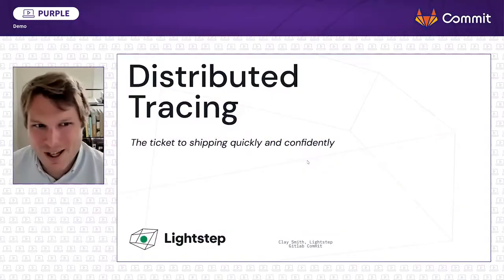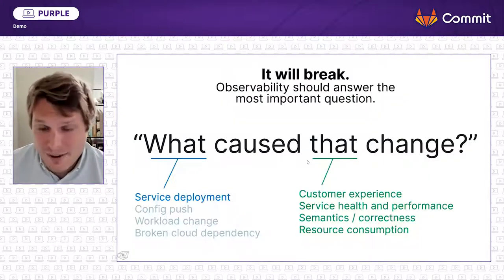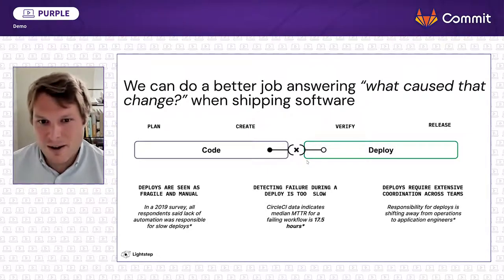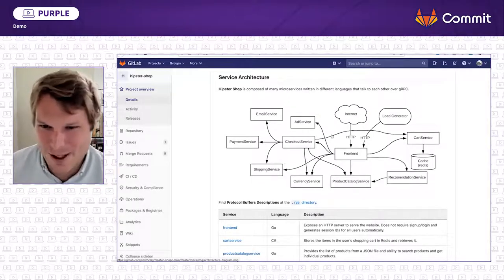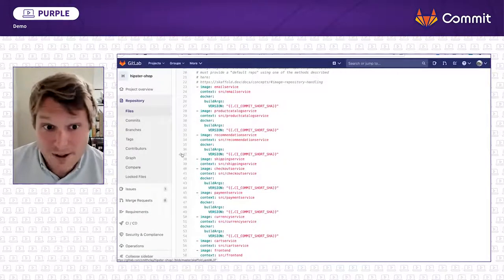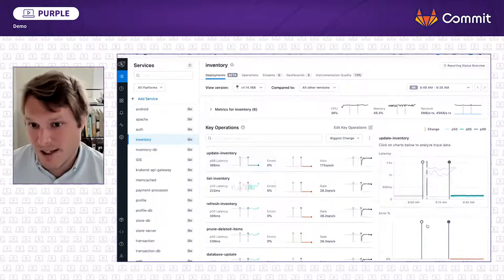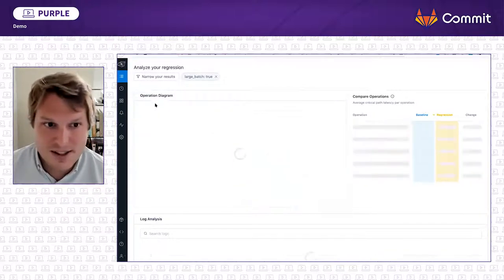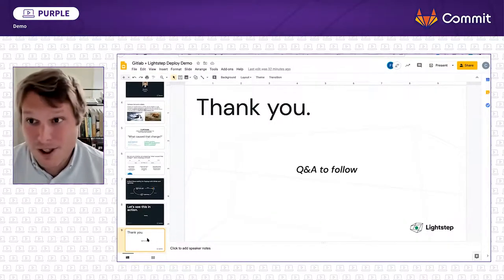Commit Virtual 2020 Lightstep Demo: Distributed Tracing - Shipping Quickly And Confidently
Speaker: Clay Smith

As software architectures grow in complexity, it’s harder to ship quickly and with confidence. Join Clay Smith, Lightstep’s Partnership Engineer in a demo of our best-in-class distributed tracing platform. He’ll show you how you can go from a performance degradation to root cause, in under three clicks. He’ll also highlight how Lightstep’s architecture makes this possible in a system of any scale, without breaking the bank.